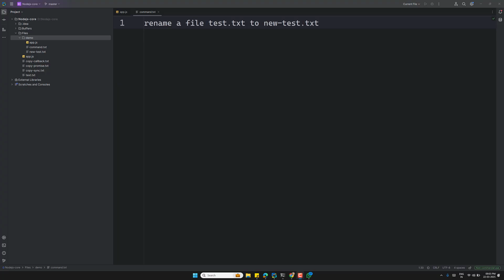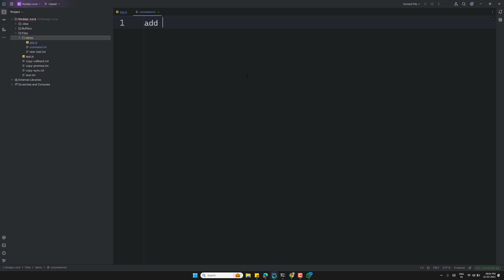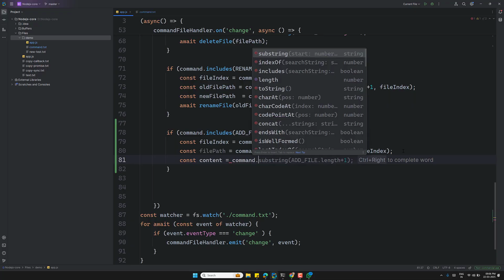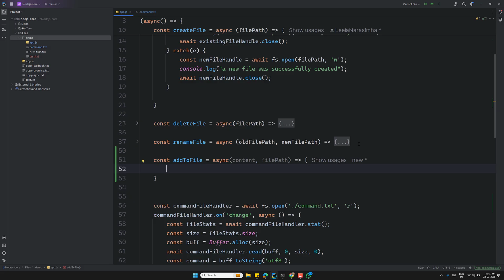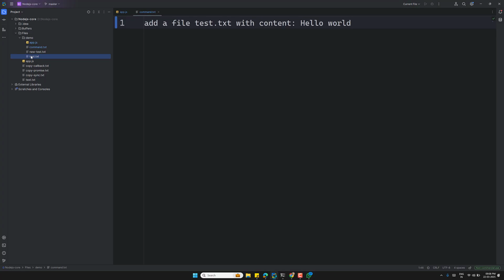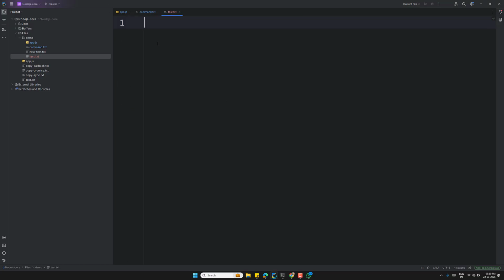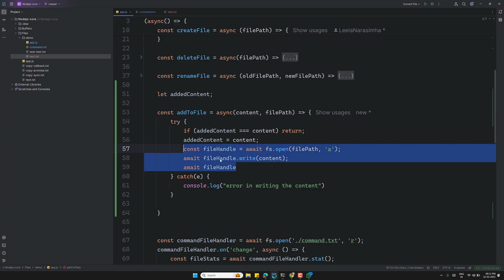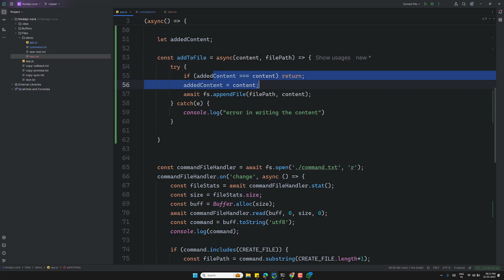9. How to Append Data to a File in Node.js | Avoid Overwriting & Prevent Duplicates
📌 In this video, we dive deep into appending data to a file in Node.js without overwriting its existing content. Learn about file writing modes, using the correct flags (a vs. w), preventing duplicate writes, and optimizing your code. We'll also explore how fs.appendFile() works internally and check the Node.js source code! 🚀

🔹 What You'll Learn:
✅ Difference between w (write) and a (append) modes
✅ How to use fs.open() and fs.write() for appending
✅ Preventing duplicate writes using a global variable
✅ How fs.appendFile() works internally in Node.js
✅ Exploring the Node.js source code for file operations